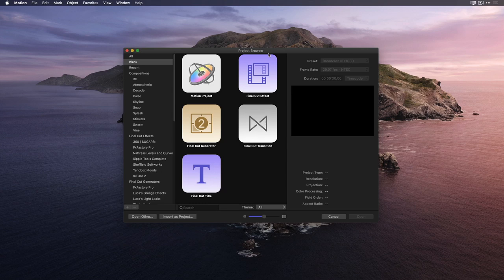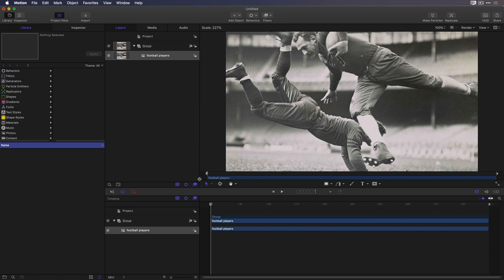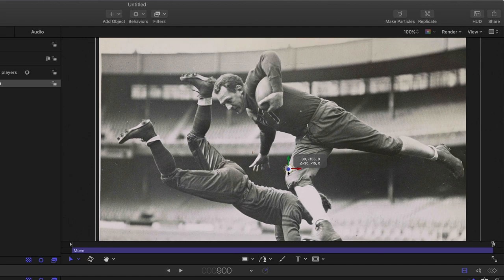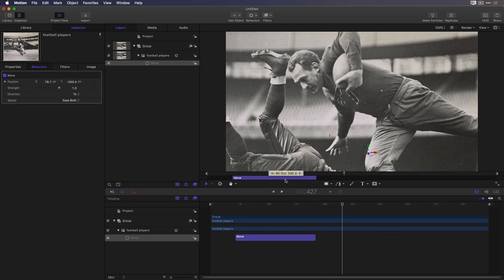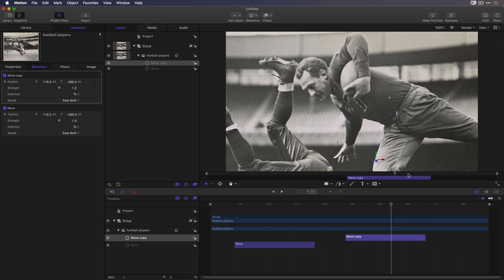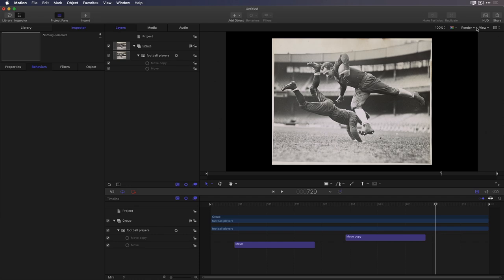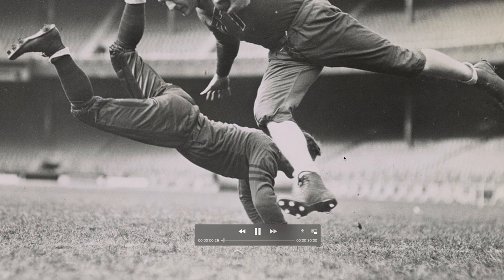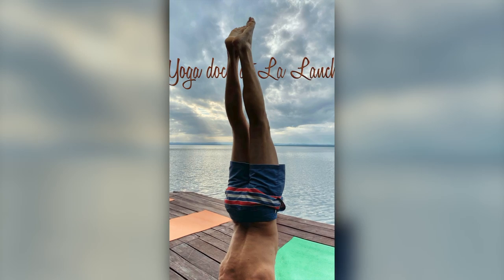MBS474: Pan & Scan Photos in Motion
This week Mark demonstrates how to use Behaviors in Apple's Motion to animate a photo. Check out Mark's latest one hour tutorial: Making Photos Come Alive!

Ken Burns

SAVE 30% using this code:  Alive-30

Topics Covered:

Scale the image while keeping photo centered
Using the Move Behavior
Easing the animation